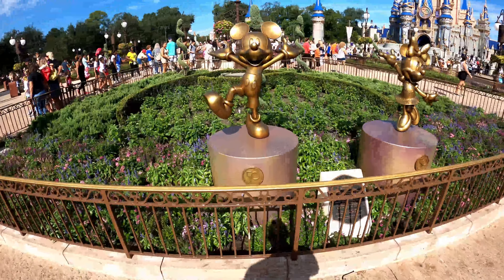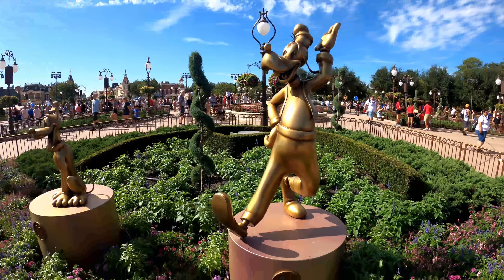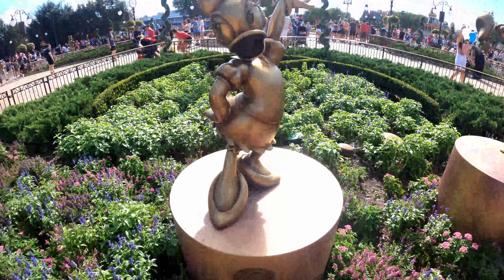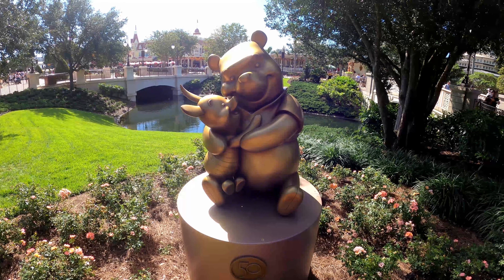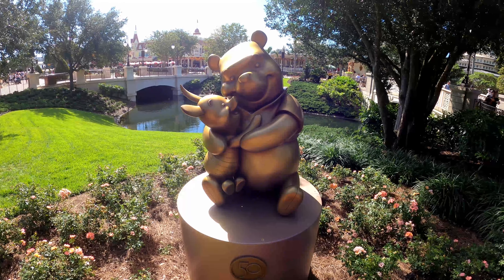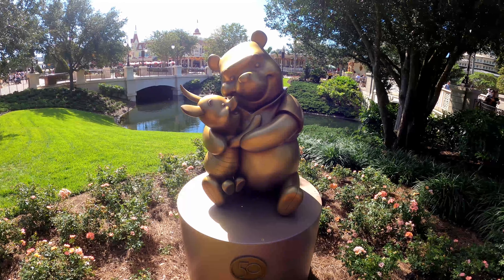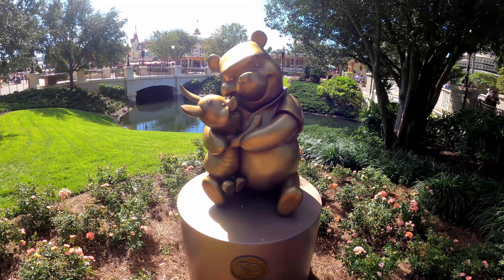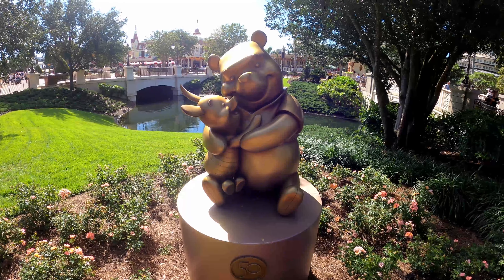Walt Disney World Fab 50 Collection at Magic Kingdom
I spent a day at Magic Kingdom checking out the Fab 50 statues in the park. There are a total of 19 statues in the park. Join me as I show them to you.